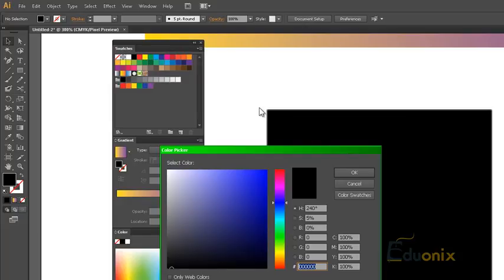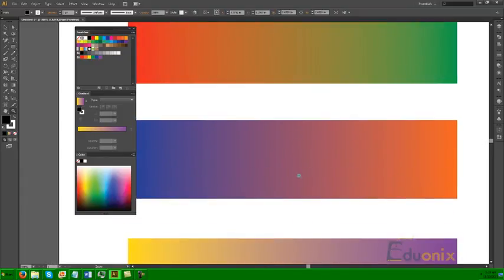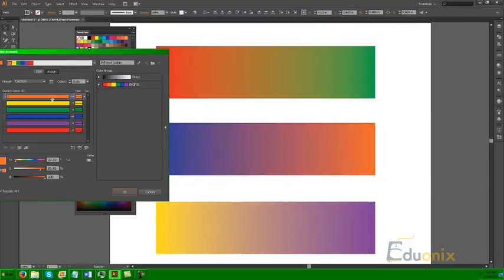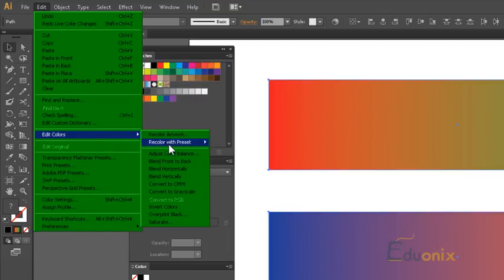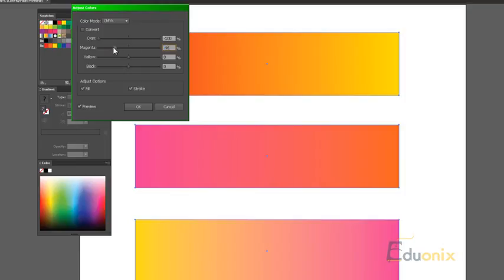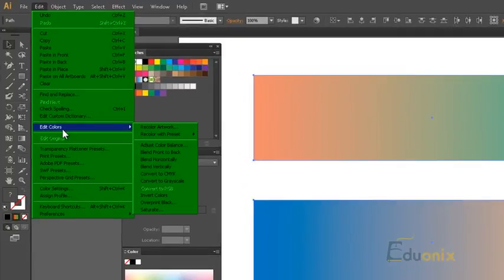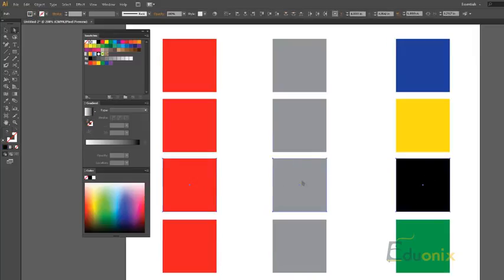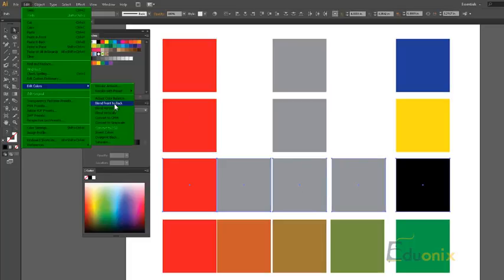Illustrator Tutorial Beginner Illustrator Course Skillfeed 15